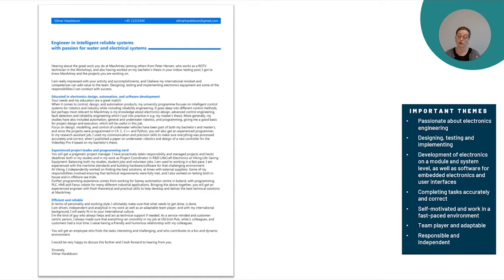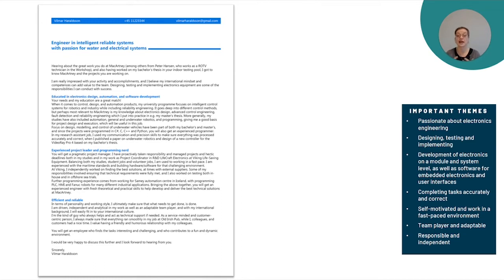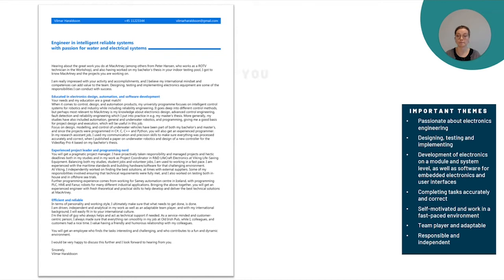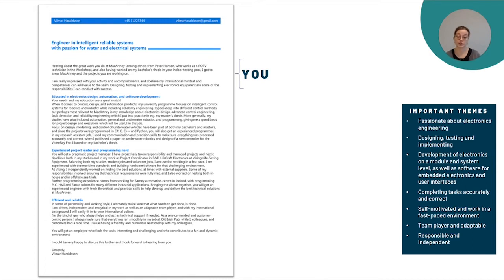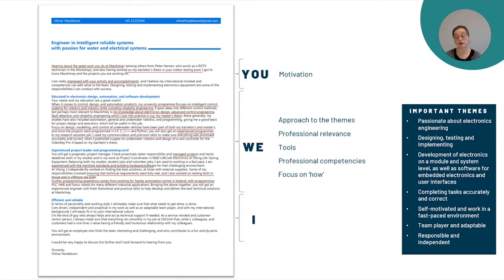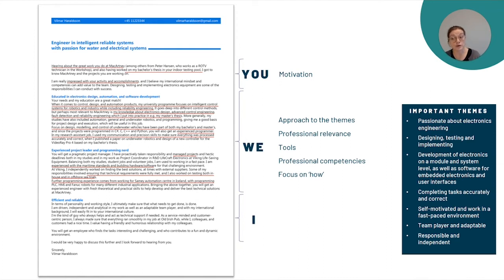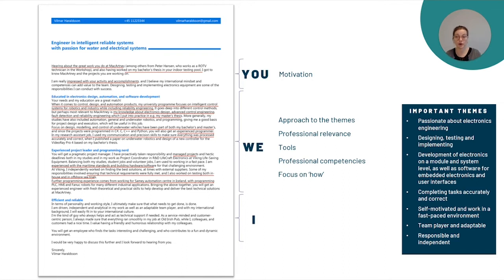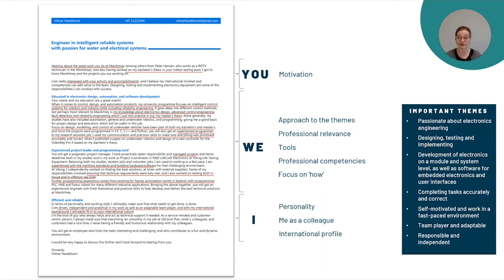How to create a targeted job application (From job ad to CV and application 3:3)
Learn how to convert a job ad to a targeted CV and application.
Through 3 short videos we show you how.

PART 3: HOW TO CREATE A TARGETED JOB APPLICATION

Your decoding of the job ad is what makes it possible for you to make a targeted CV. If you have not already seen the video about decoding the job ad, we recommend that you watch it first.

In this video, you will see an example of a targeted application:
(2:36) Themes from the job ad which the targeted application is based on
(3:21) Example of how to structure the application: You – we – I
(4:11) The “You” part of the application
(4:59) The “We” part of the application
(7:40) The “I” part of the application